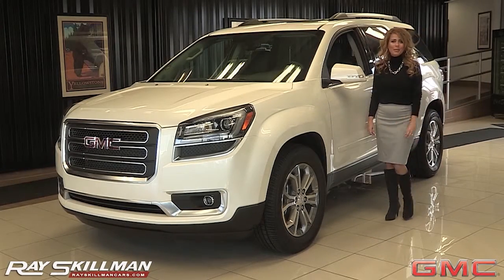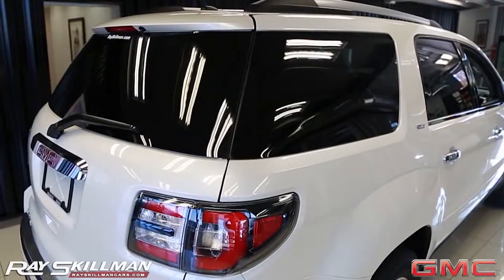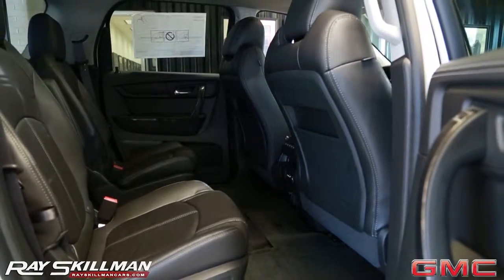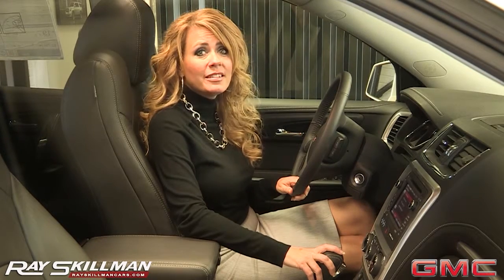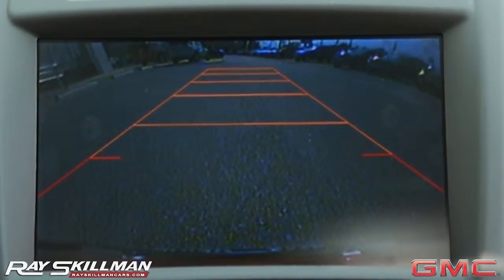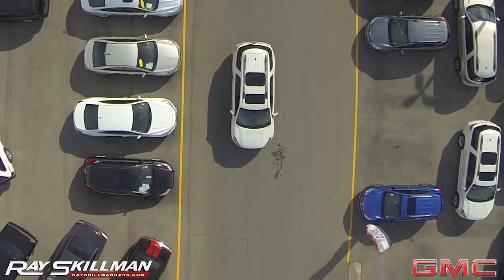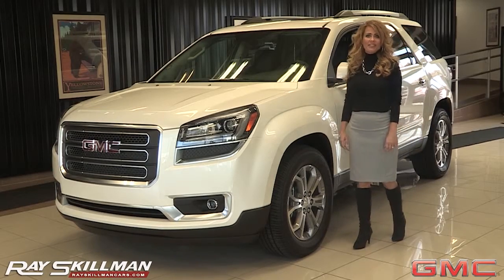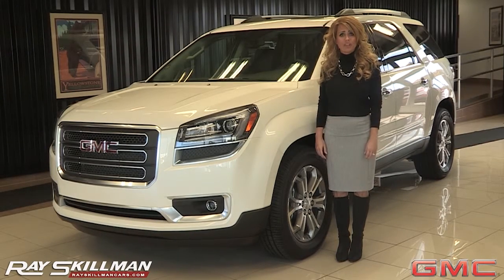Ray Skillman GMC - Acadia Walkaround